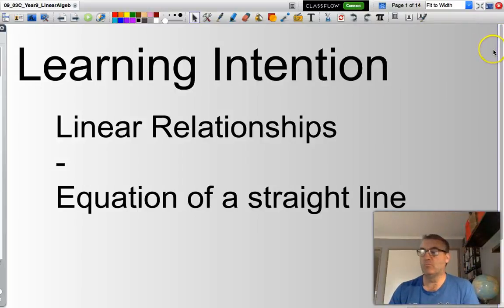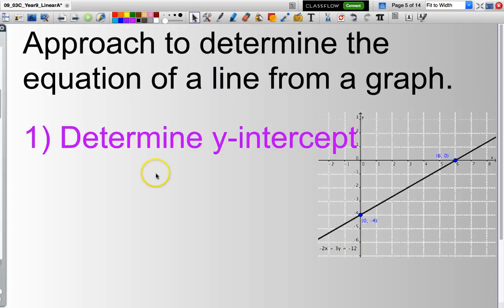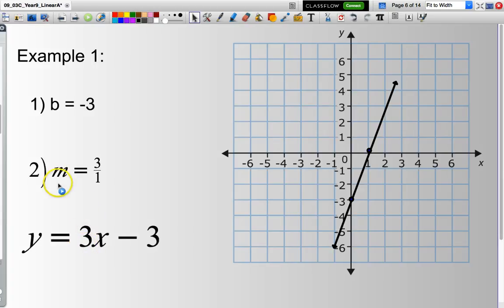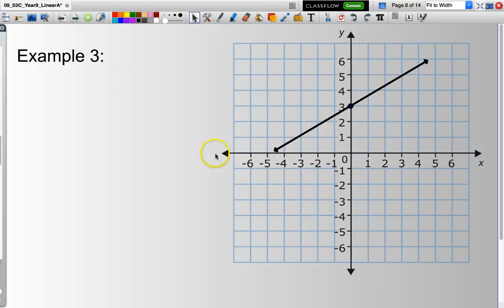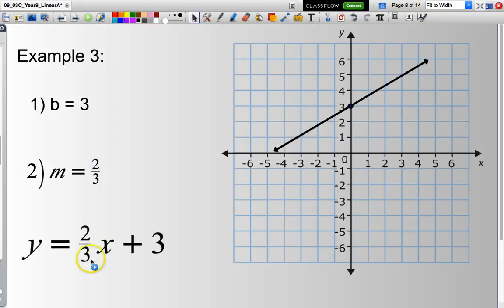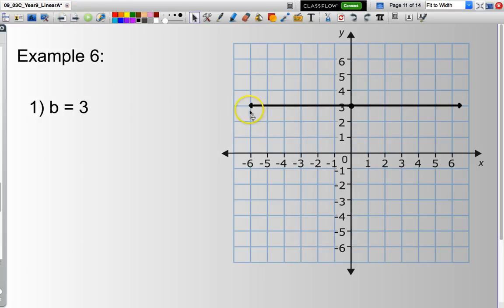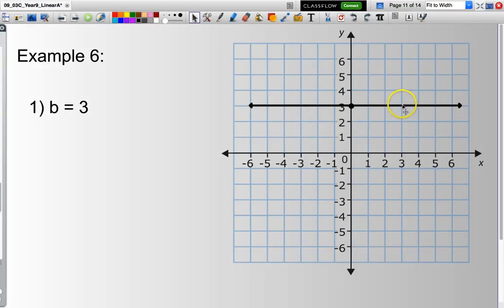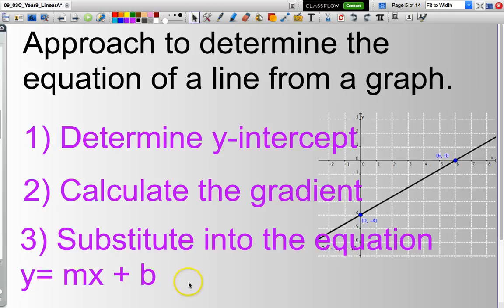Derive the Equation of A Line from a Graph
From inspecting a straight line graph (for both y-intercept) and gradient derive the equation of the line in the format y = mx+b.  Video produced for my year 9 cohort.